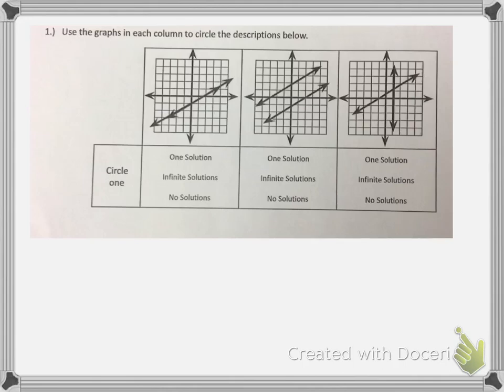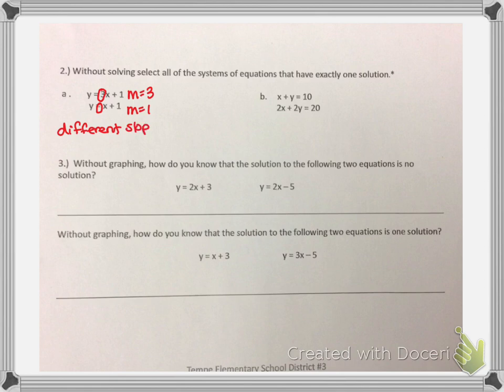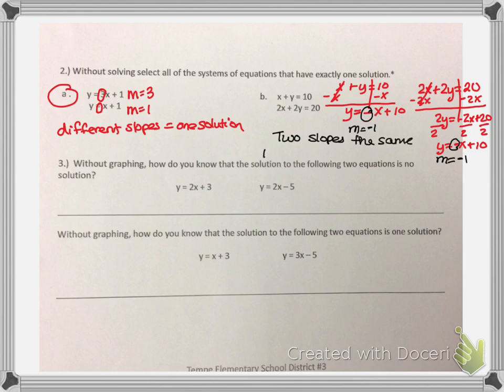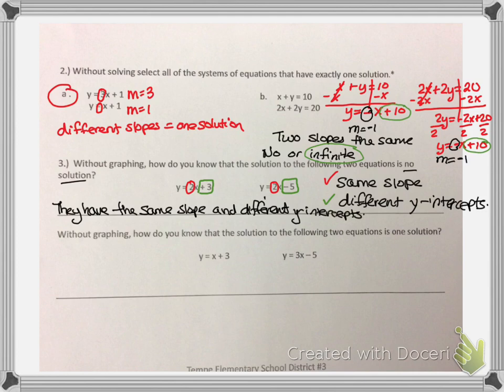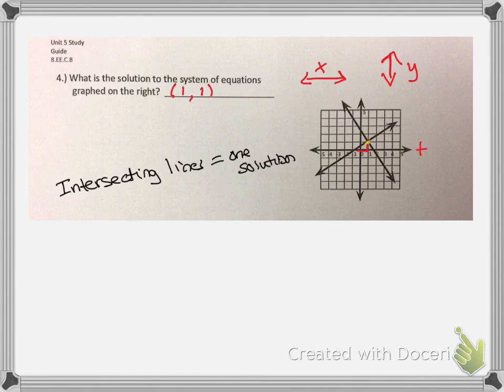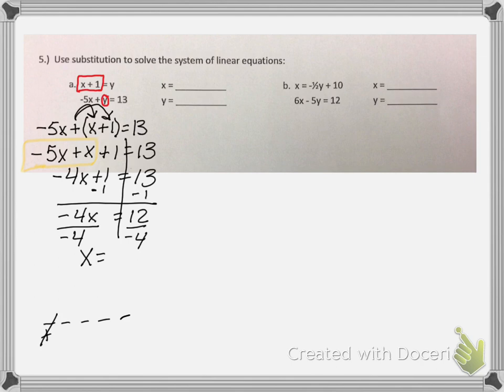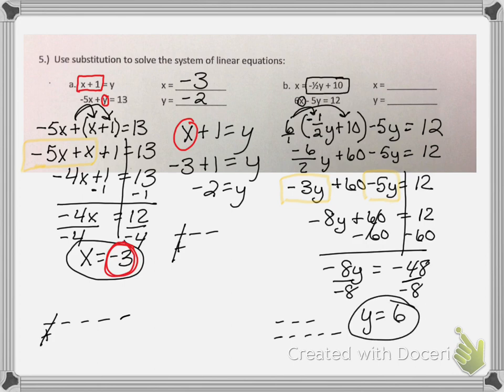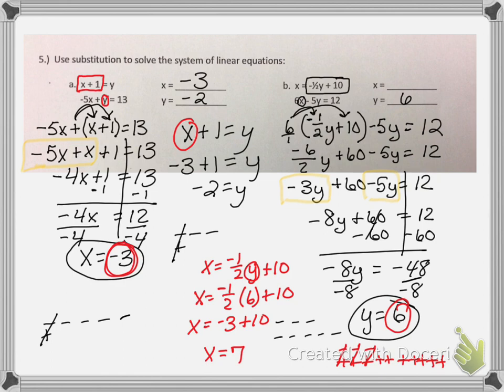Study guide systems